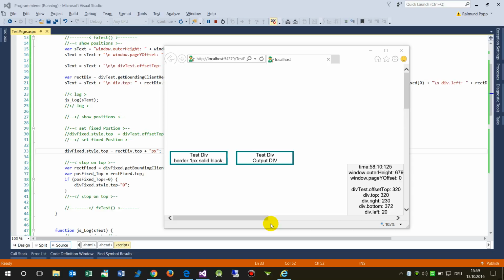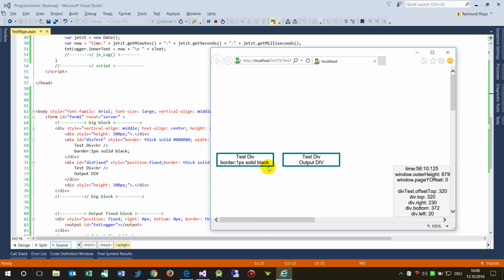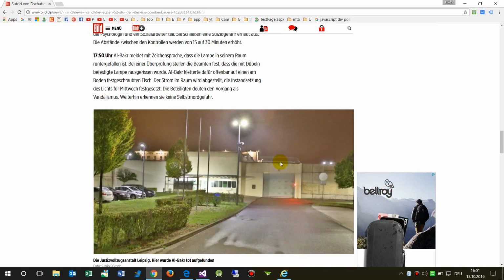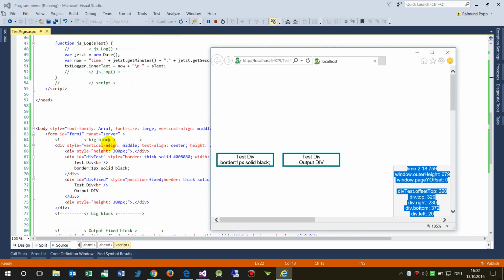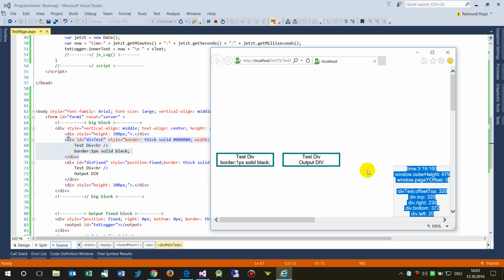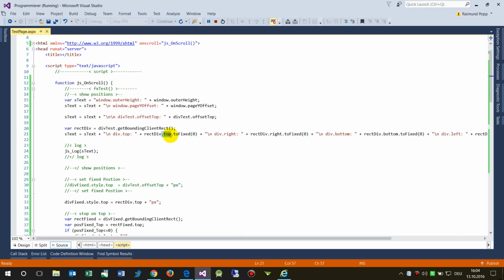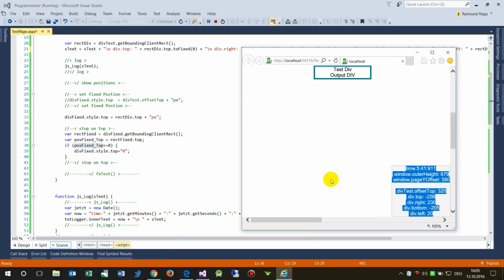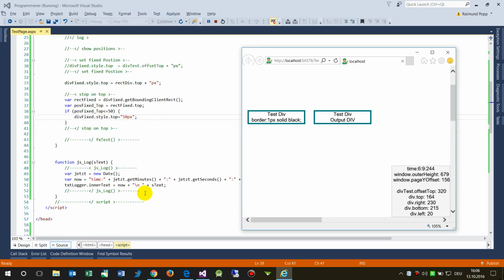JS #04: Get and Set Position Of HTML Elements Div Javascript